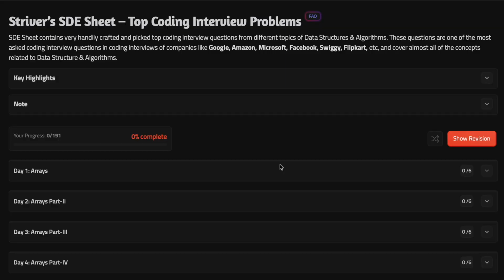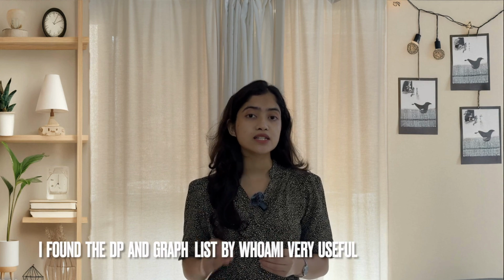Preparing for on campus placements? My complete roadmap | CSE | IIITH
Hi there! I am an alumnus of IIITH and in this video I have shared the placement preparation strategy that I followed while studying full time in IIIT Hyderabad. This is meant for all students who wish to sit for computer science engineering related roles. Hope you find this video helpful!